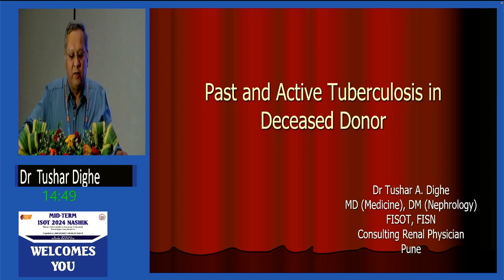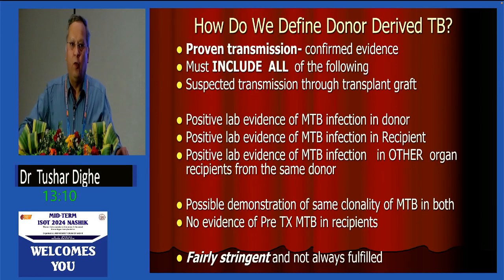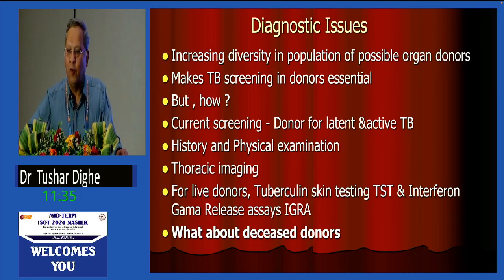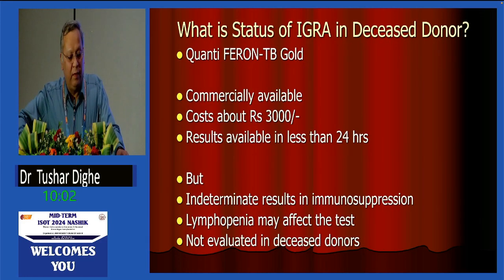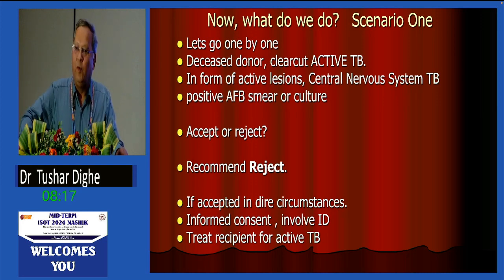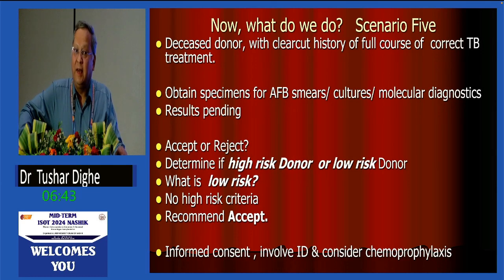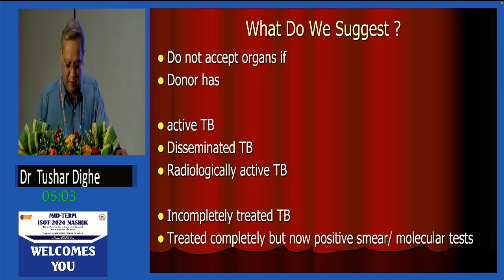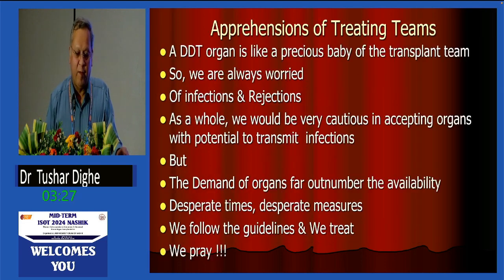Past and active tuberculosis in deceased donor -Dr.Tushar Dighe